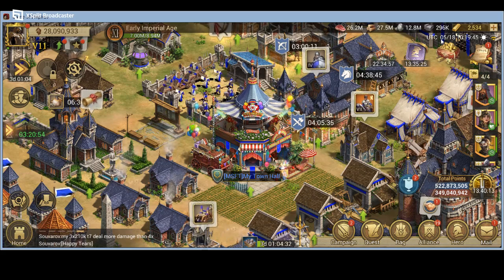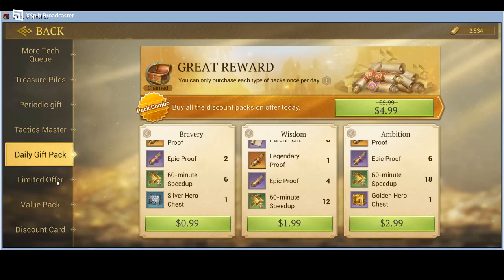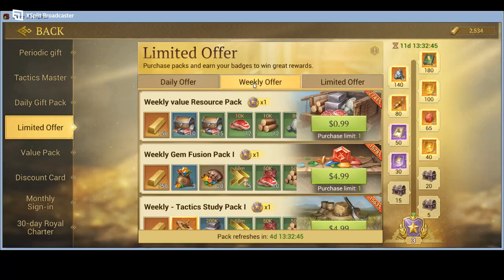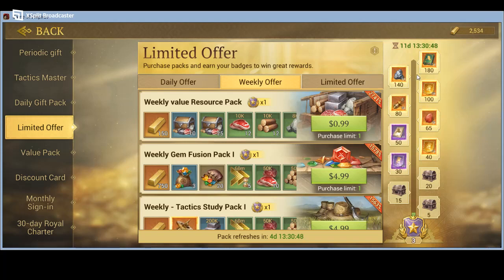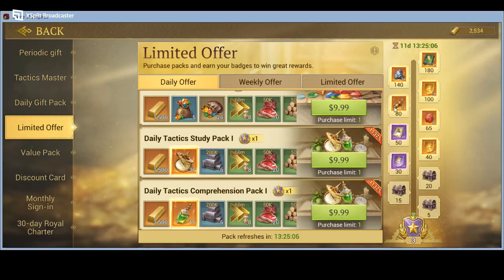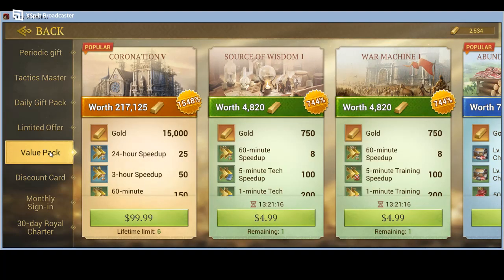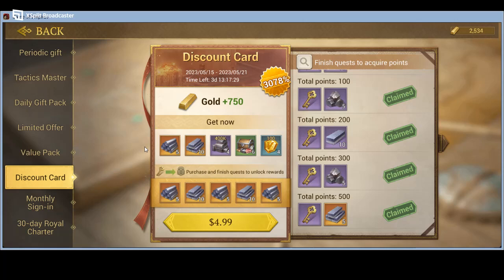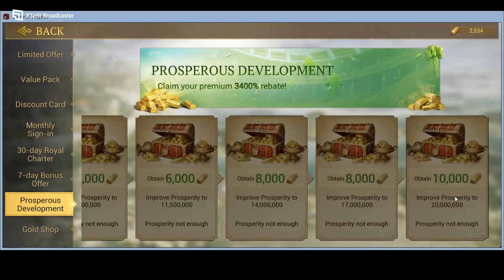Game of Empires : [Guide] Being an efficient Pay to Play player in Game of Empires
[Game of Empires]
Here I will show you the packs, tell you what is interesting and what is not and give you some hint to maximise your rewards when you buy packs.